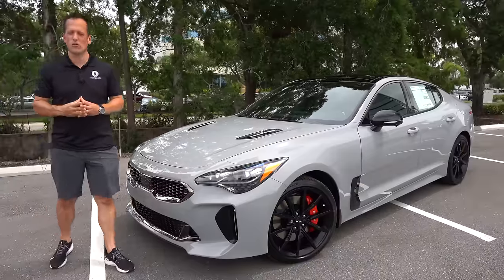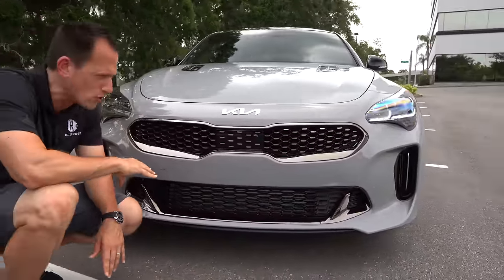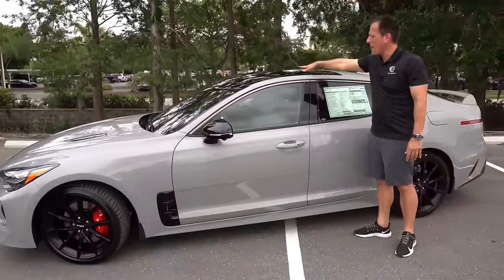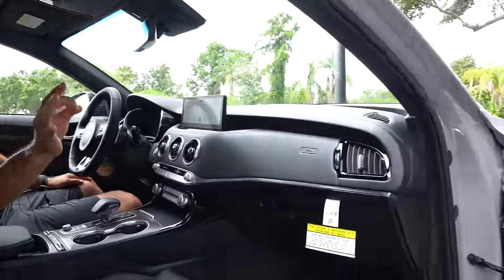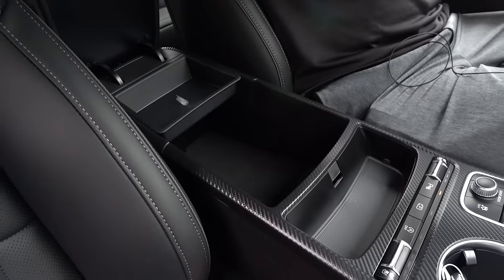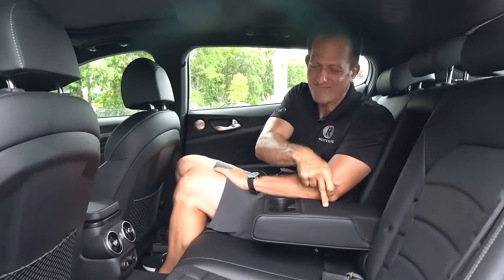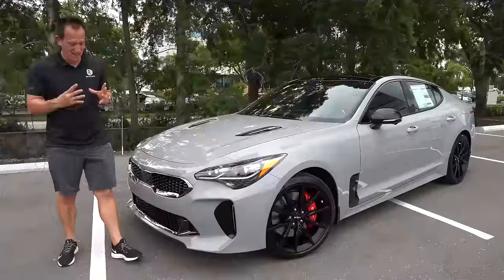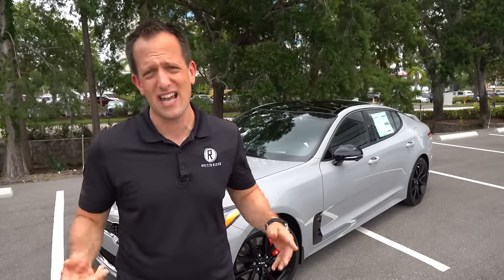Is the NEW 2022 Kia Stinger GT Scorpion a better sport sedan than a G70?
The Stinger GT has been a top seller for Kia and for 2022 they decided to take it to another level with the Scorpion Edition. This Stinger GT's main rival is the Genesis G70 which also has some changes for 2022. On the outside ALL new Stingers get an updated front fascia, wheels, and exhaust. The Scorpion Edition features unique 19in wheels, accents, and rear wing. On the inside you will be greeted to an updated interior with 10in infotainment system and leather seating. Under the hood is a 3.3L twin-turbo V6 that pumps out 367HP & is mated to and 8-speed automatic transmission. Is the NEW 2022 Kia Stinger GT Scorpion a better sport sedan than a Genesis G70?